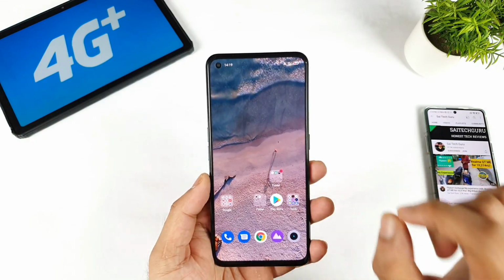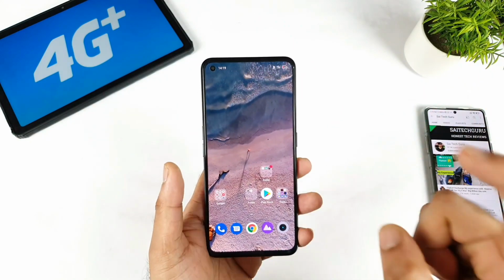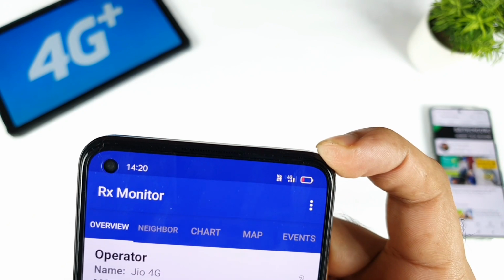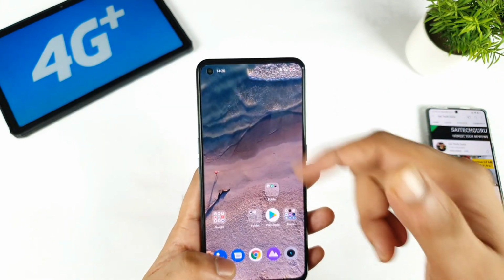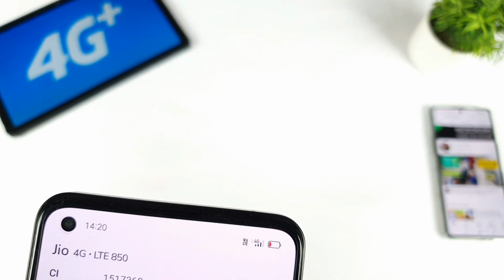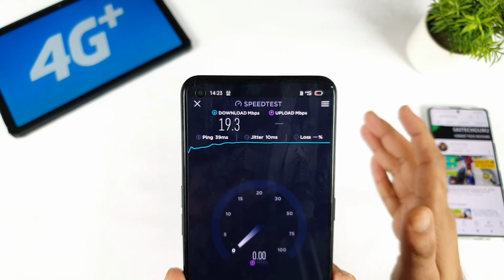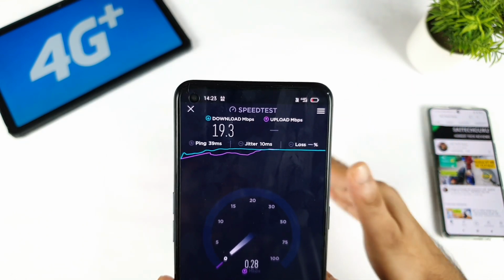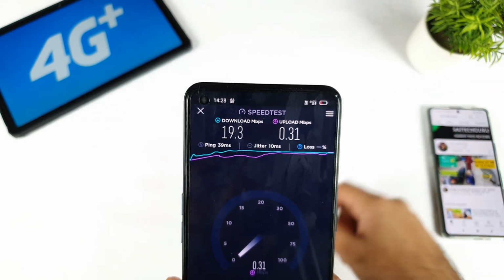Realme GT Neo 2 4G+ Carrier Aggregation & Multi Band Support Test Working or not 🤷‍♂️🔥🔥